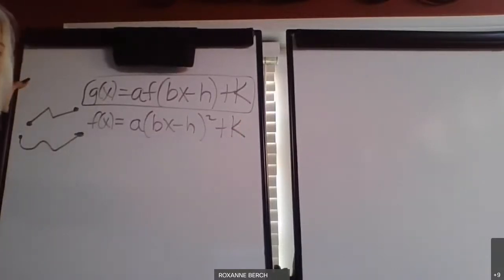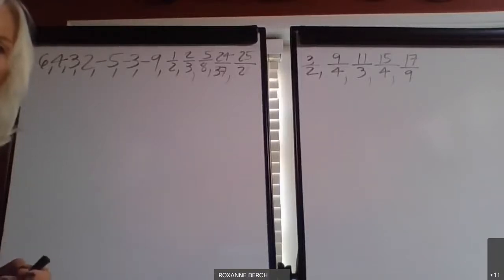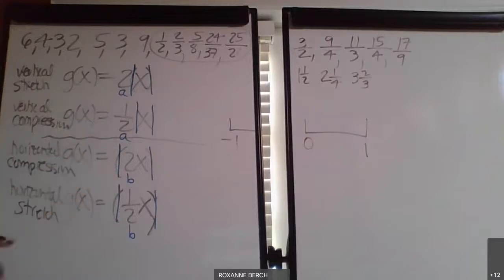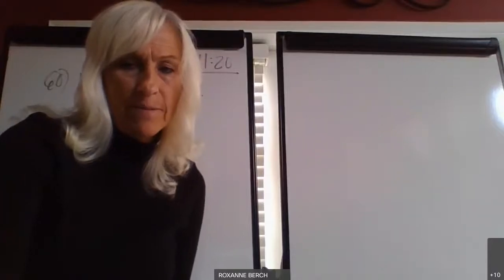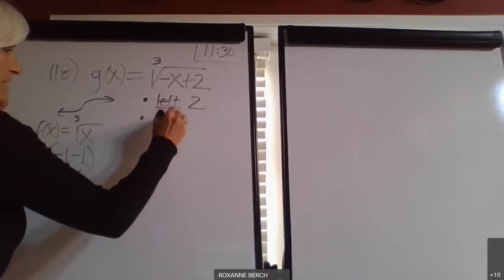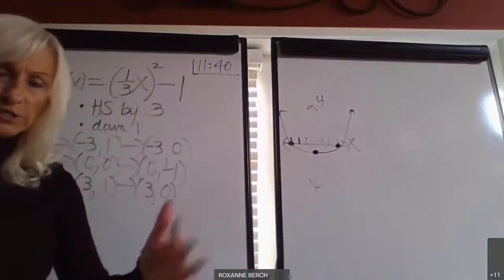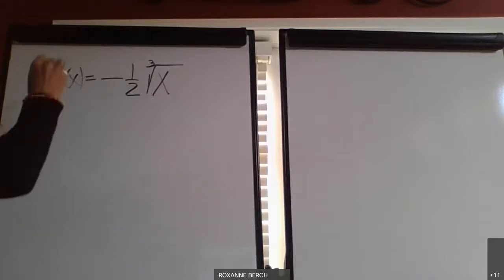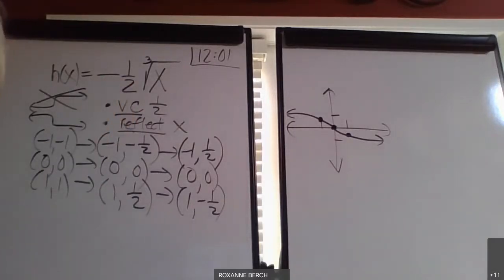Precalculus: Lesson 1.6 Review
We worked various problems involving transformations of functions. We recognized the function, stated the transformation in the specified order, showed the transformational points from parent points, and graphed the function.